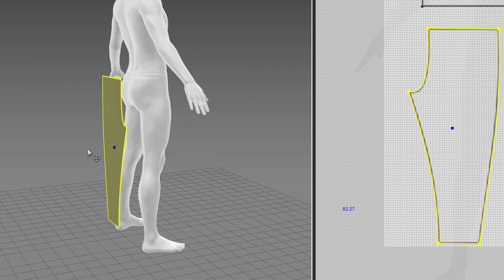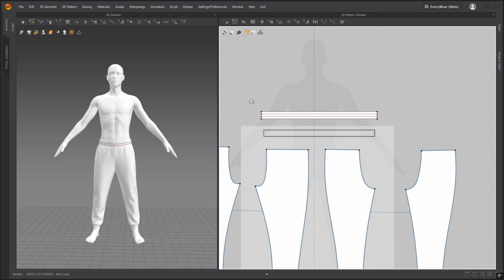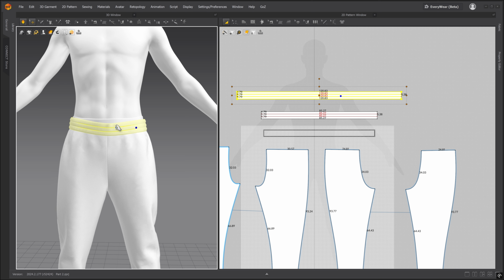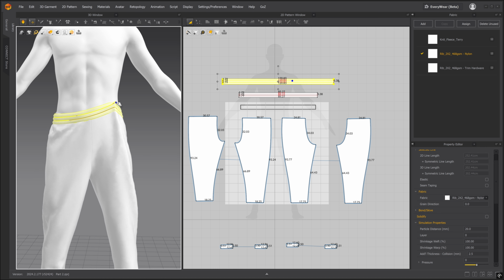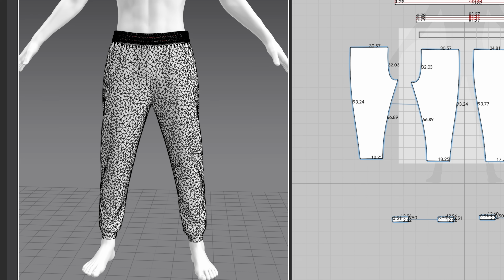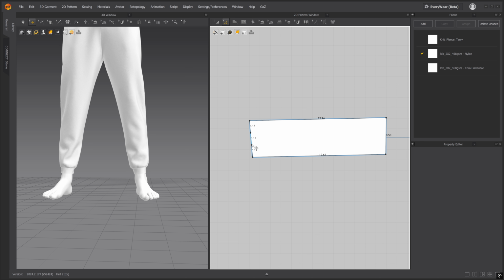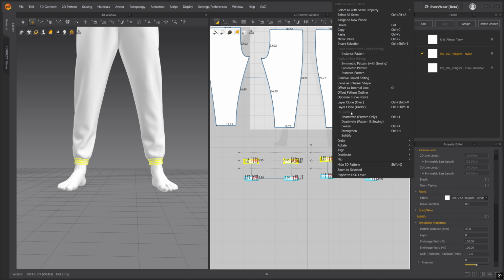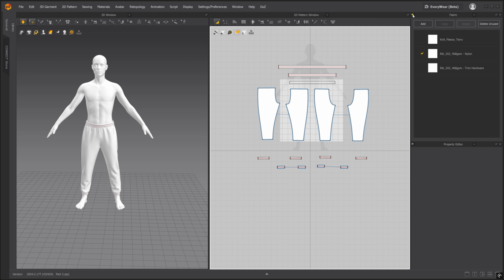Code & Cloth | Jogger from a 2D Pattern Reference (Part 2)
Welcome to this 4-Part Garment Creation series where we will design joggers from a 2D pattern reference. The goal of this series is to get you comfortable designing basic garments quickly in Marvelous Designer. In this video, we will focus on adding elasticity.

Code & Cloth (CC) is a 501(c)(3) nonprofit organization dedicated to providing youth with educational content focused on 3D Design. CC aims to create a sustainable pathway for students to pursue careers in the 3D, VFX, and game development industries.